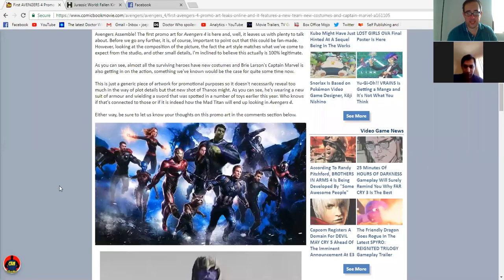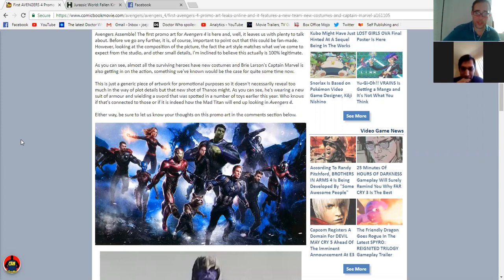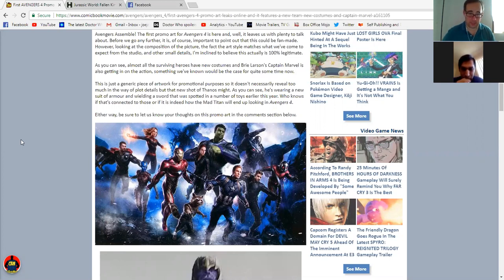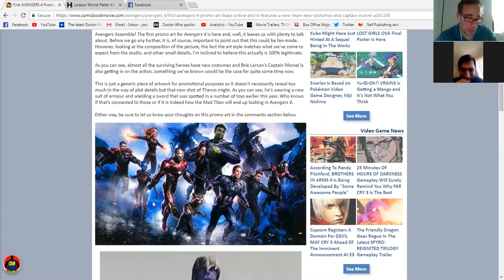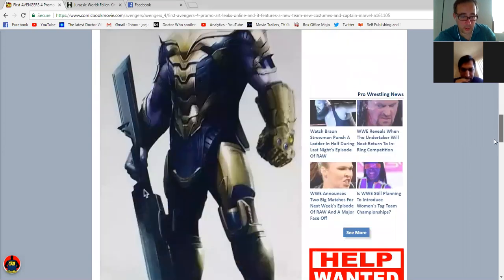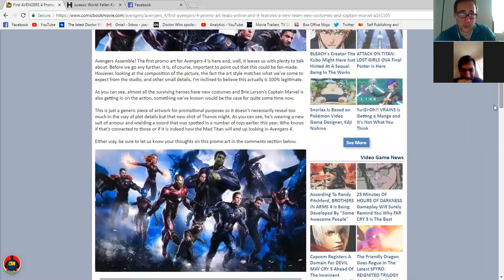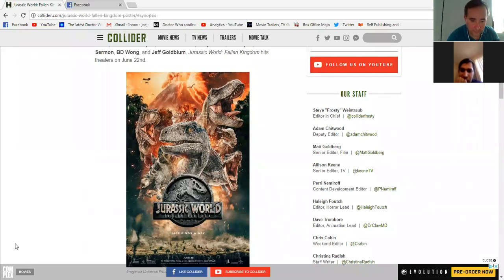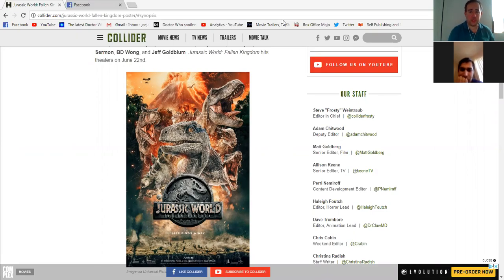ES1525:Avengers 4 Leaked Art! BumbleBee Trailer Reaction!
The Everything Show 1525 By Matrixlord212.
Matrixlord212 & David R.